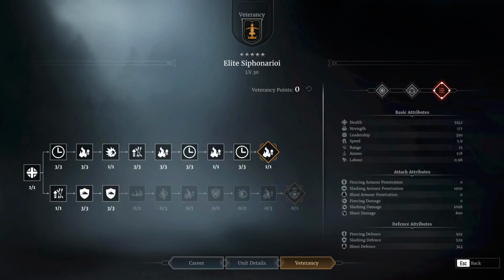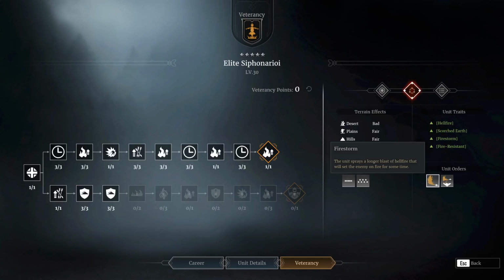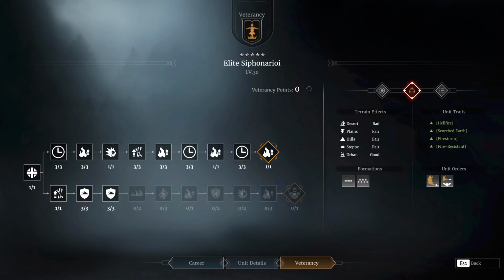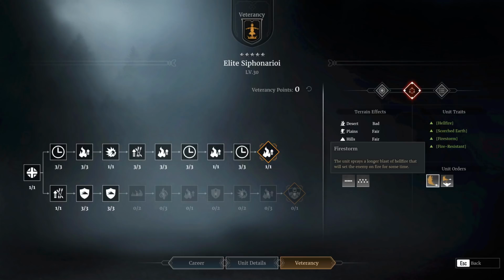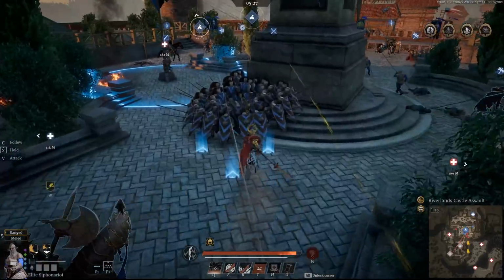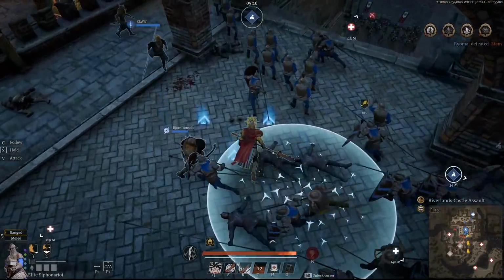Medieval FlameThrowers ARE Crazy! - Conqueror's Blade - Siphonarioi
So we are back with some more Conqueror's Blade as this time we are pulling out the crazy medieval flamethrower unit the Siphonarioi, gotta love these guys for the way they burn stalwarts its honestly one of the funnest things to do with this unit :-D That aside I'm always really surprised we don't see more of these Siphonarioi flamethrowers in battles more reguarly as they are such a cool unit!

You can help support the channel by checking out the Conqueror's blade packs (The code to use is 'evo') currently there are 5 pack avaliable all of which help support the channel :-)